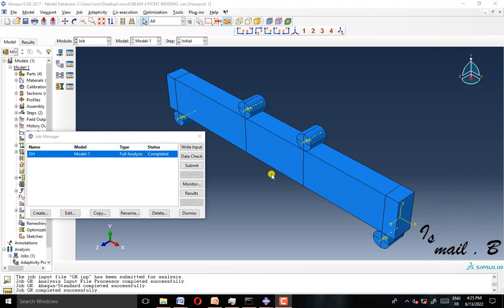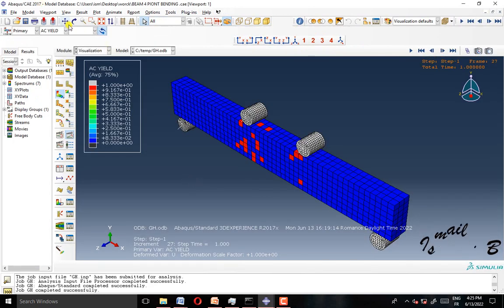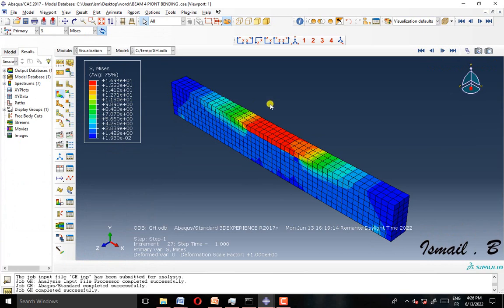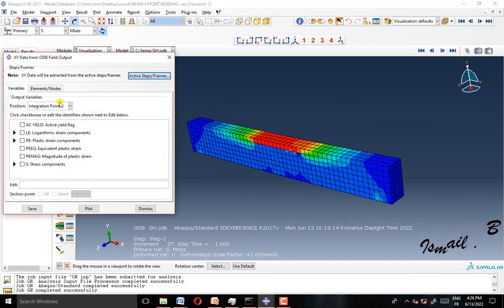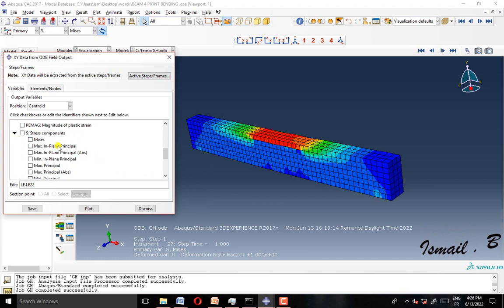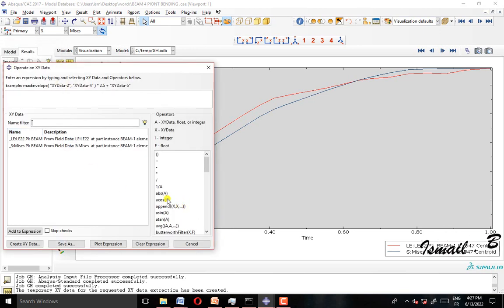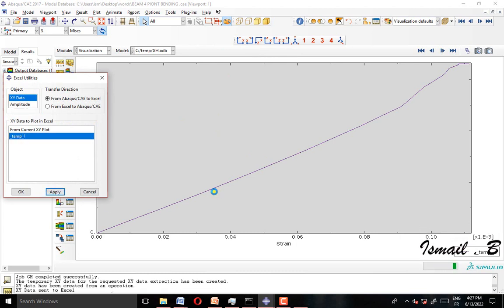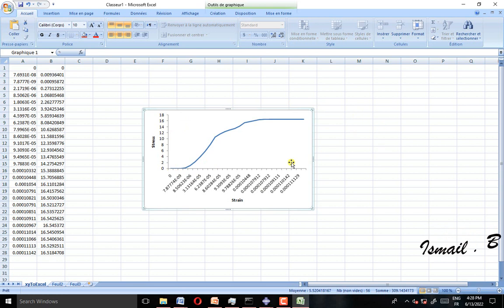4 point bending| Rc concrete | how to draw stress/strain curve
to get this tutorial file (CAE 2017 AND INP)